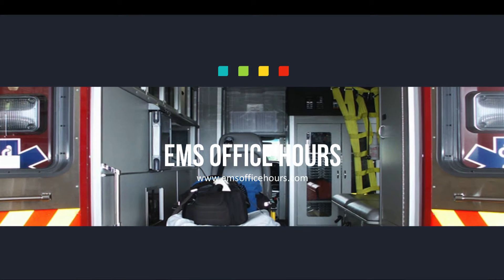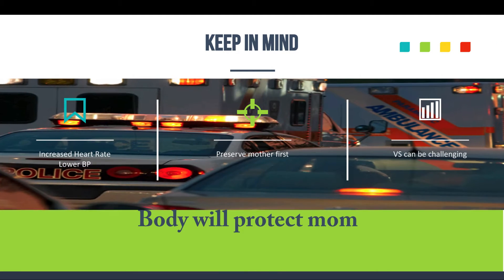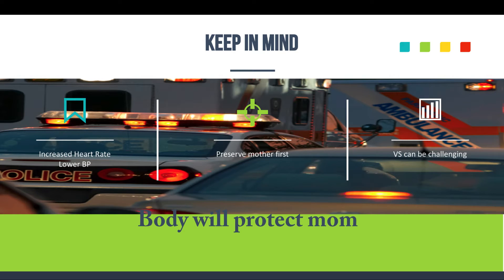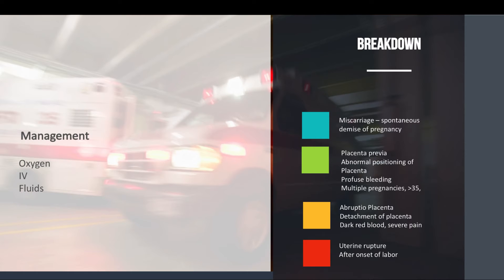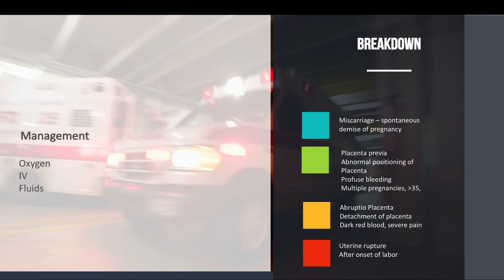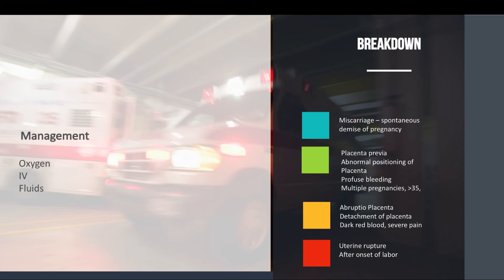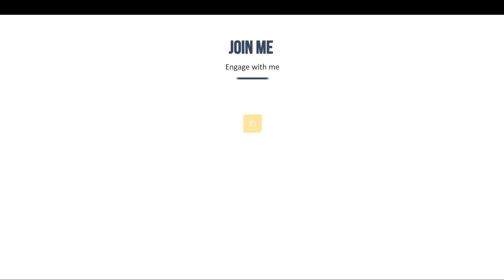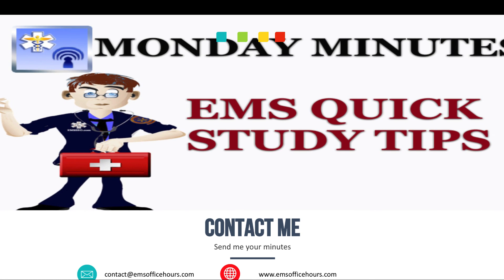EMS Quick Study Help | Trauma and Pregnancy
This is short episode focuses on the pregnant patient with traumatic injuries and specific emergencies facing this patient population.